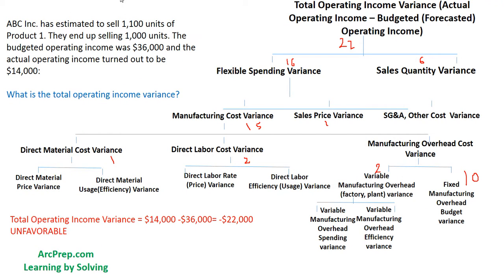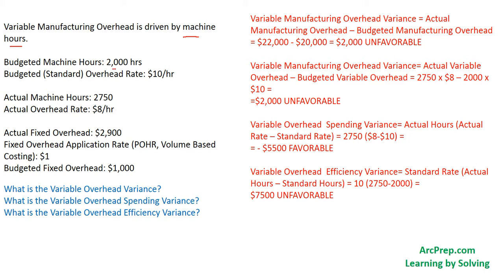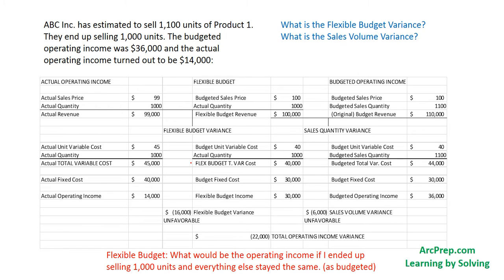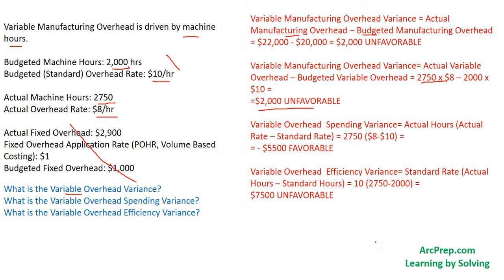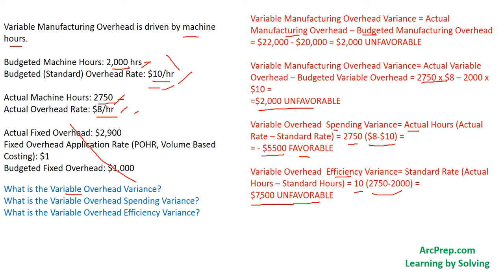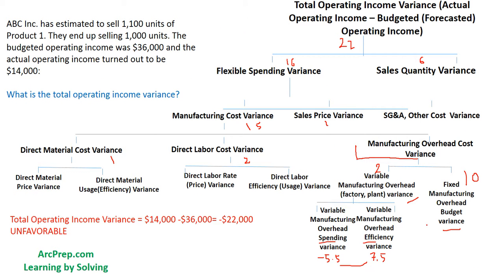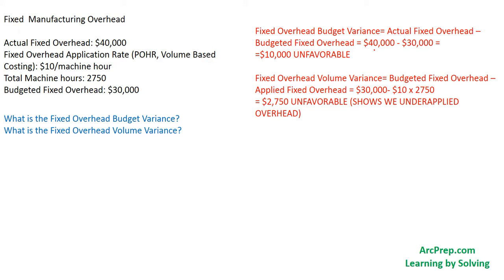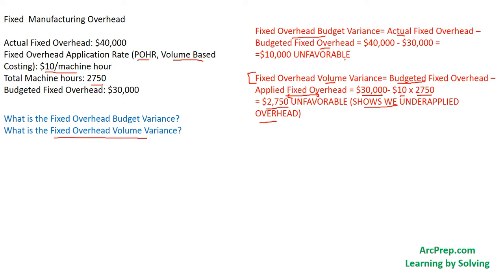Q31 Variance Analysis Part 4 Manufacturing Overhead